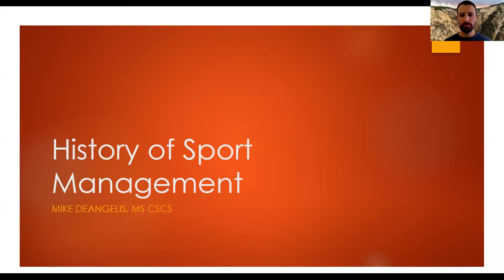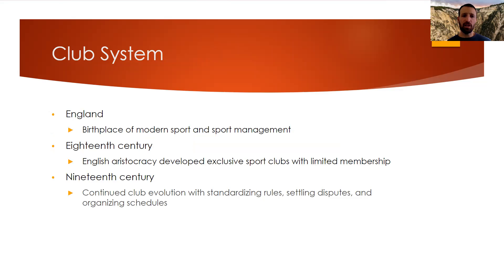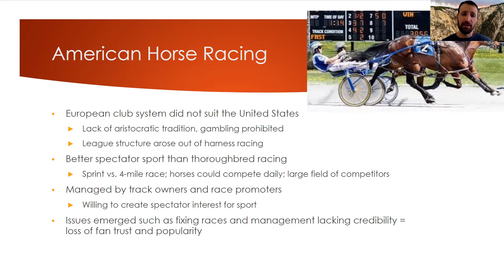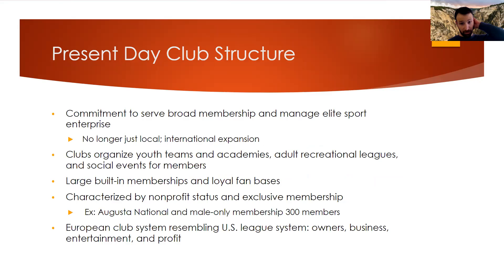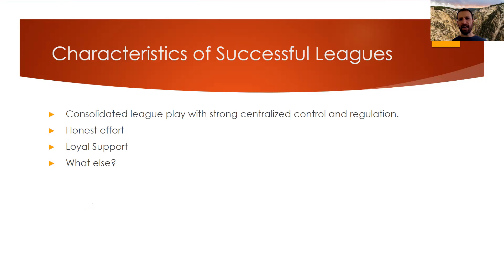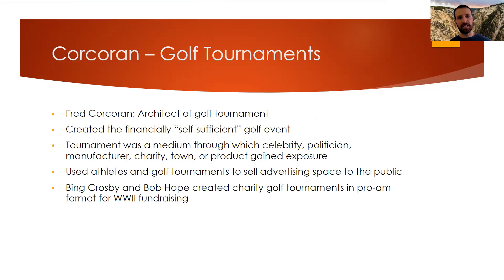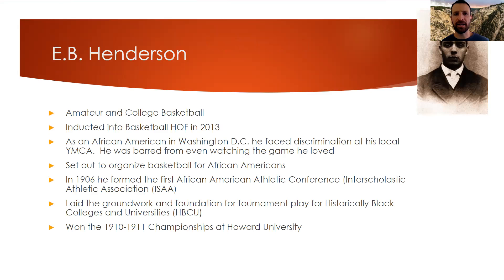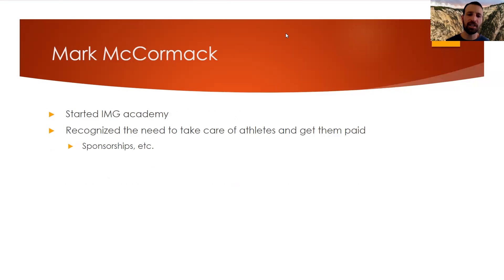BUS102 - History of Sport Management